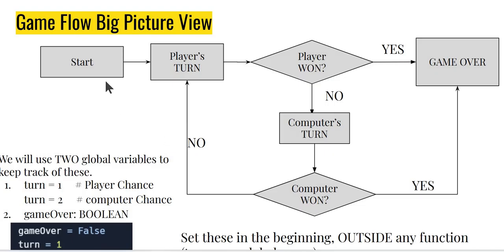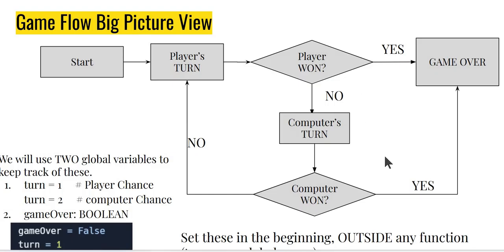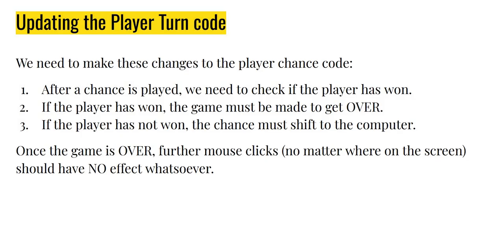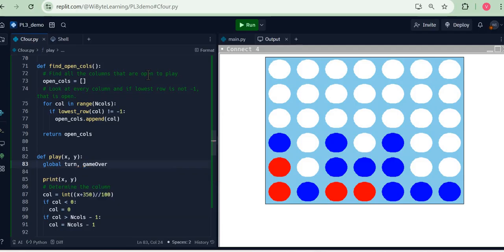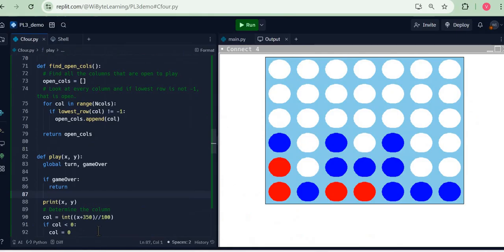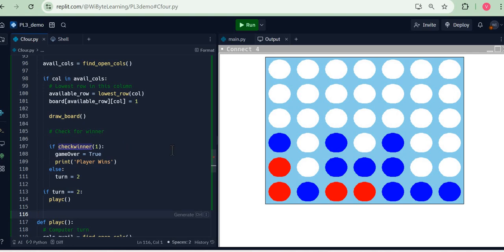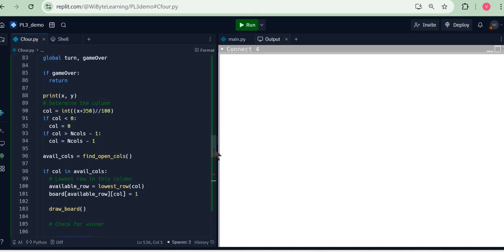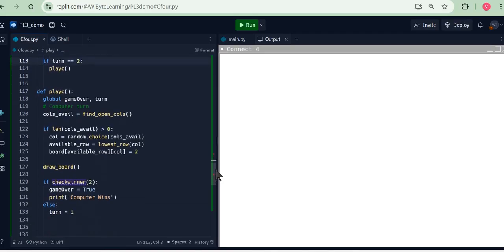11. Connect 4: Implementing the game flow -- alternating turns and checking for winner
In this video we connect the player and computer turn functions through the game loop. We use two global variables for this purpose -- turn and gameOver.